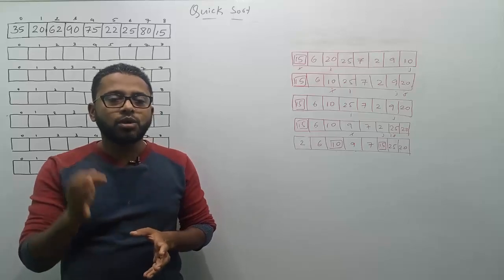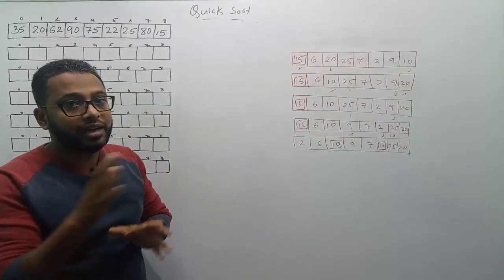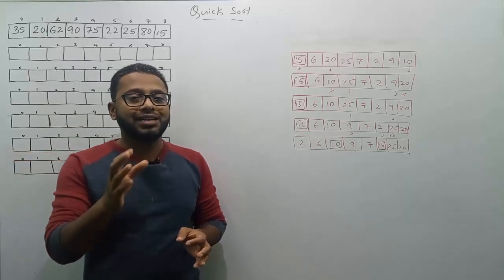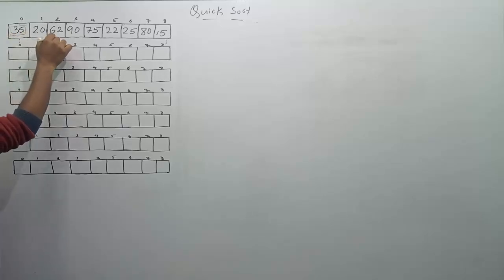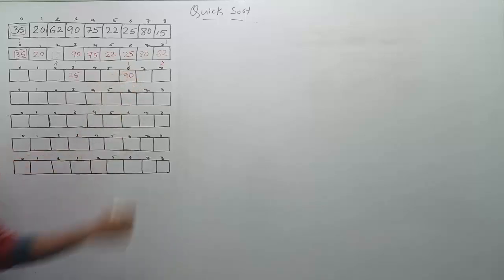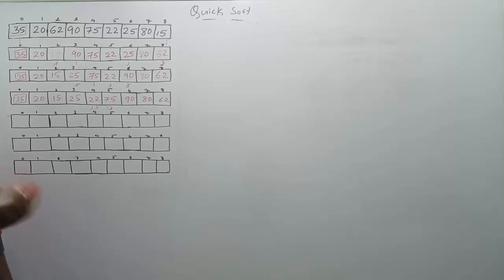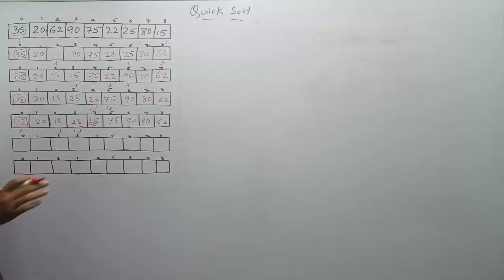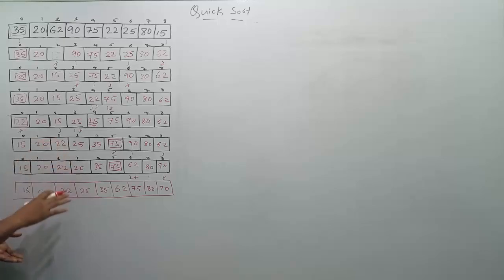What is Quick Sort and How it works | What is Divide and Conquer technique Part-1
What is Quick Sort and How it works | What is Divide and Conquer technique is a complete video tutorial for beginners to learn the basics of Data Structure. In this video we will discuss the following concepts,
What is Quick Sort and How it works,
What is Divide and Conquer technique,
Data structure tutorial series for beginners,
Data Structure tutorials,
How to perform quick sort technique,
Graphical representation of quick sort technique,
How to sort array elements using quick sort,
What is array data structure,